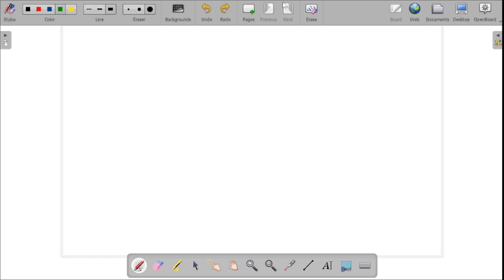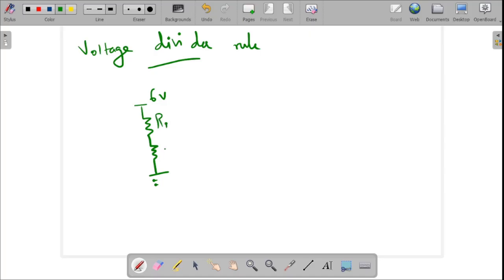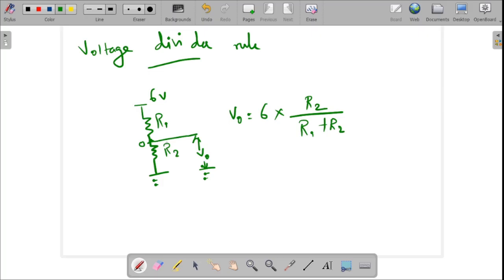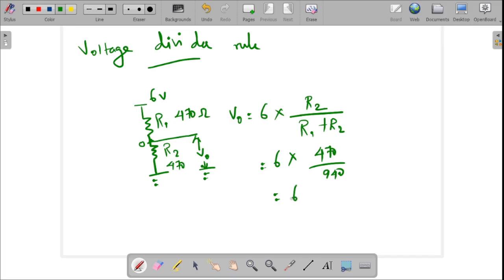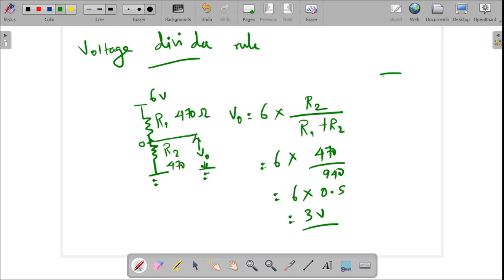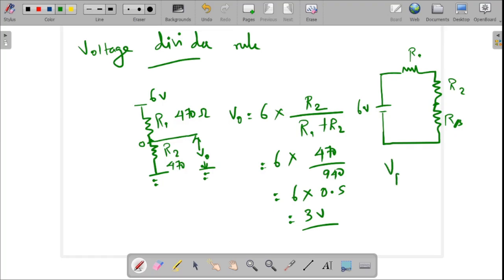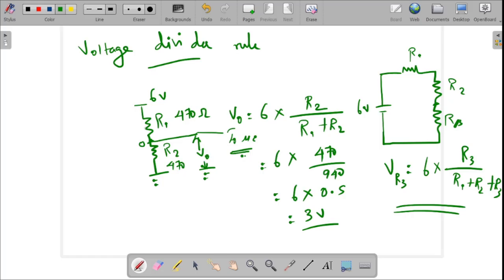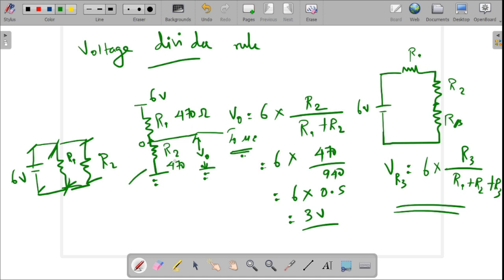Voltage divider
voltage division technique
voltage division